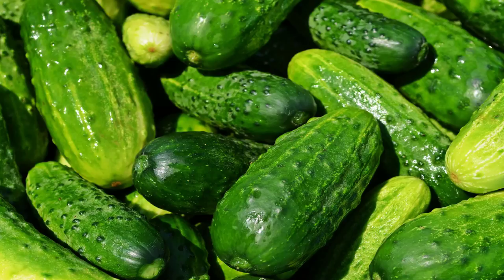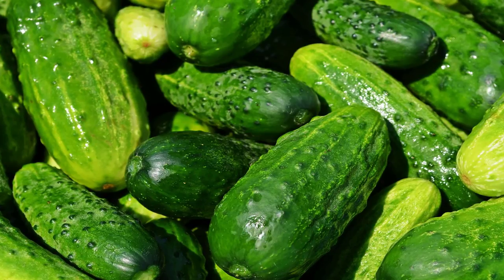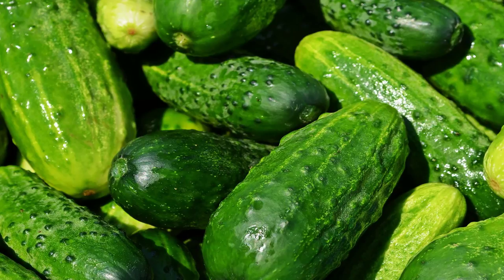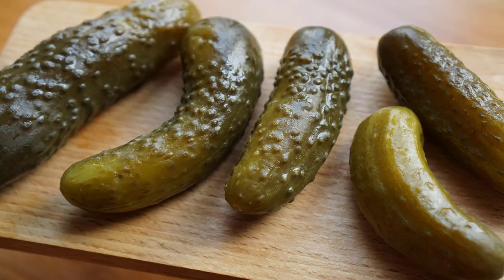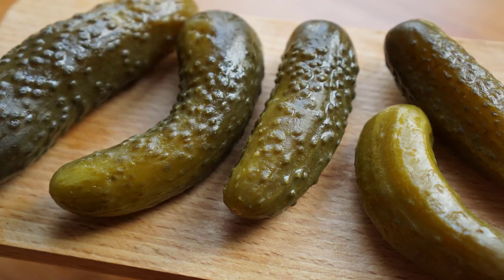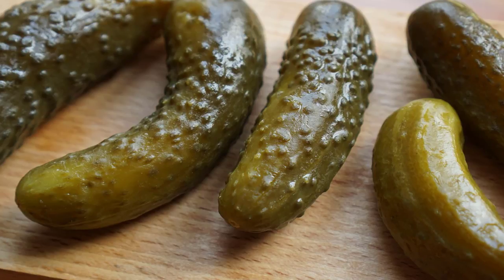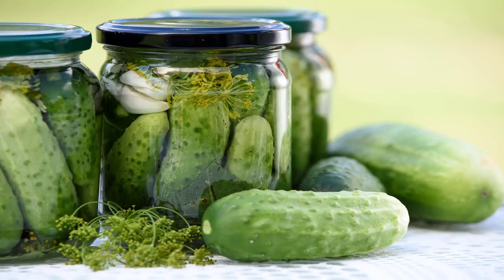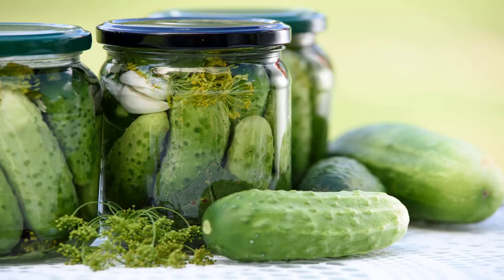How To Get Rid Of Dark Circles Under Eyes With Cucumber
Step by step instructions to Get Rid Of Dark Circles Under Eyes With Cucumber.

Our eyes say a great deal in regards to us, and dark circles don't pass on the magnificence and fearlessness we need to express. Shadowy, somewhat blue dark tint under your eyes is an aftereffect of veins uncovered by the skin. Absence of rest is one of the principle explanations behind diminishing of skin under the eyes. Appropriate rest enhances blood dissemination which flushes out of broken veins and lessens blood to pool under the eyes.

Luckily, there's no compelling reason to sit around idly and cash on business creams and moisturizers that are incapable and weighed down with synthetic compounds that can harm skin. You can limit the presence of dark circles utilizing a characteristic, reasonable, compelling home cures.

Believe it or not, this regular vegetable, which gives various medical advantages when devoured, can likewise be utilized topically to enhance skin wellbeing. On the off chance that you can't deal with the astringent properties of cucumber, at that point you can pick fenugreek or green tea sacks rather than it.

We're going to disclose to you how to utilize cucumber, yet to start with, we'll reveal to you how cucumbers function to wipe out dark circles.

Does Cucumber work for Dark Circles?.

*Cucumbers are rich in vitamin C, which advances the creation of collagen, a protein that reestablishes the skin's versatility, abandoning it firm and supple.

*They additionally contain manganese and beta-carotene, which decrease irritation and swelling.

*They contain flavonoid cancer prevention agents, for example, quercetin, luteolin, kaempferol, and apigen, which fix pores to avert bacterial contaminations that prompt breakouts.

*They contain potassium, which decreases the presence of scarcely discernible differences.

*As a characteristic astringent, cucumbers help dull spots while fixing pores to make skin smoother.

*Cucumbers cool and calm skin.

*Because they are 95% of water, cucumbers hydrate and saturate skin.

*The against oxidants in cucumber back off the maturing procedure.

Step by step instructions to Use Cucumber to Reduce and Prevent Dark Circles:

Here is a point by point depiction of utilizing cucumber with other common fixings that help skin and keep it sound and youthful. Eat cucumbers as a feature of your general sound eating routine, and attempt every one of the techniques underneath until the point when you locate the one that works best for you.

1. Cucumber Slices:

Wash your face and pat dry.

Cut two 1/4-inch cucumber cuts and place one over each eye.

Abandon them on for 20 minutes.

Evacuate and flush with cool water.

Rehash two times per day for no less than seven days.

This technique chokes veins to lessen swelling.

2. Cucumber Juice:

Process 1:

Juice a cucumber or puree it in a blender and strain to separate juice.

Wash face and pat dry.

Utilize cotton ball to apply juice to under-eye skin.

Leave on for 15 minutes at that point wash with cool water and pat dry.

Rehash no less than 3 times each week.

This strategy fixes pores and helps skin.

For included advantage, incorporate aloe vera juice.

Process 2: Chilled Cucumber Pads.

Peel and cleave 1 cucumber.

In a blender, blend cucumber with 1 glass water until smooth.

Absorb cotton cushions blend, press out overabundance fluid, seal them in a Ziploc sack, and refrigerate them.

When cool, apply to eyes and leave on for 15 minutes or until dry.

Evacuate cushions, wash with cool water, and pat dry.

Refrigerated cushions can be saved to 30 days.

Process 3: Cucumber with Spoons.

Refrigerate two spoons for 10 minutes.

Peel and slash a cucumber and puree it in a blender.

Utilize a cotton ball to apply cucumber juice to clean under-eye skin.

Rests and place one spoon over each eye, posterior down.

Leave on until never again cool.